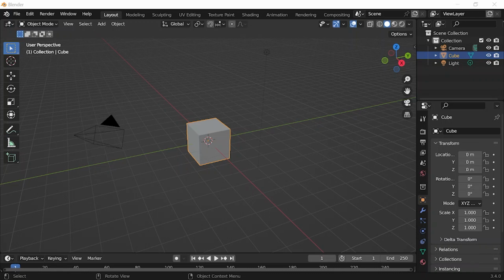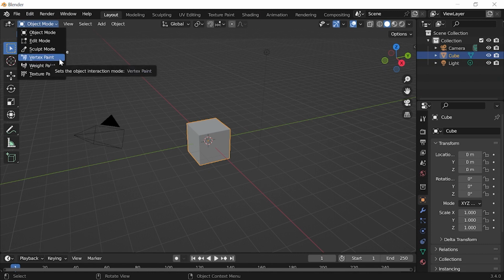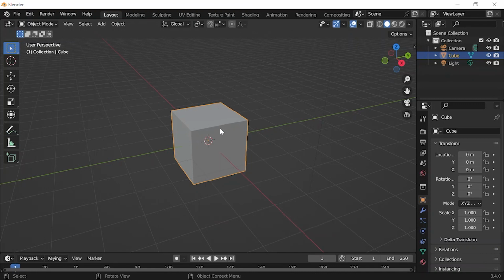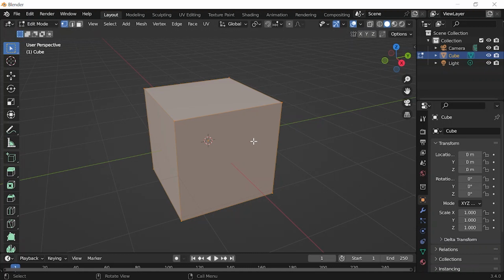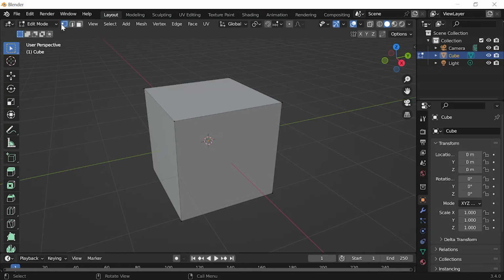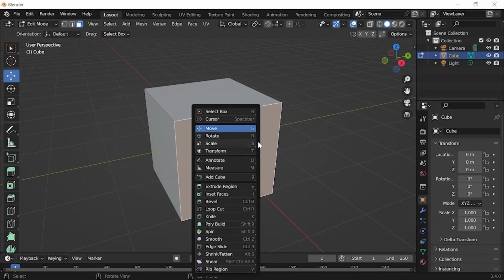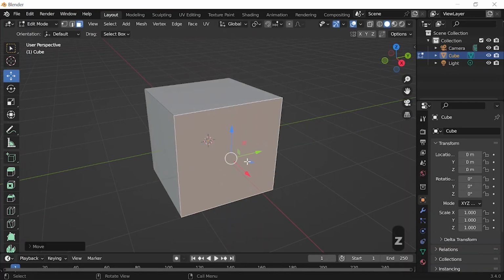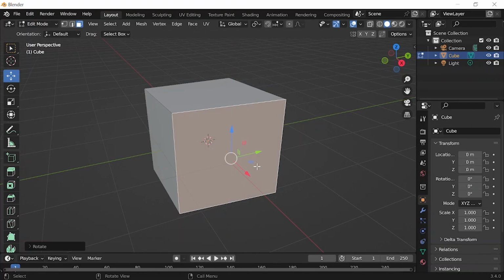Blender 3.4 Edit Mode in Blender 3D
The edit mode in Blender 3D allows the user to work on the parts of the model. This video will help you get started with the edit mode basics.

Today is another day to create art!  ✌🎨✨